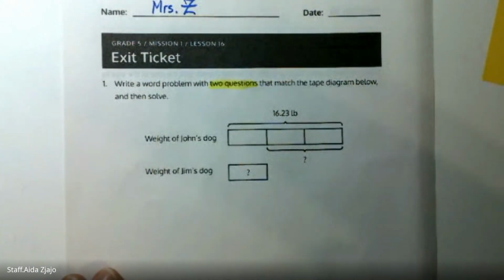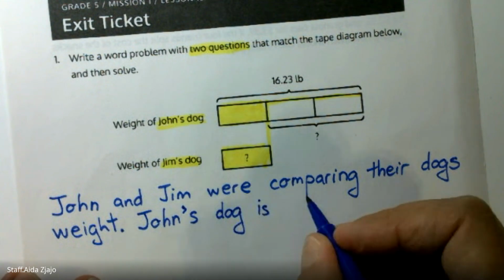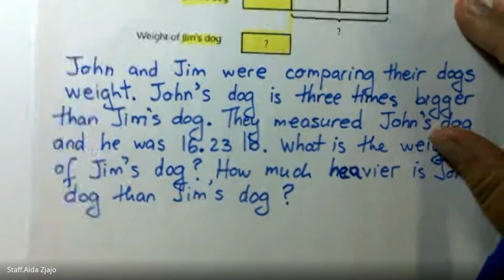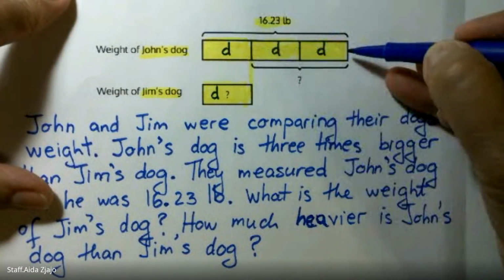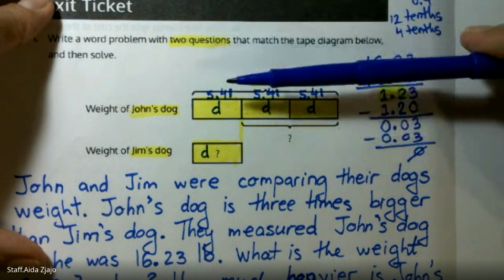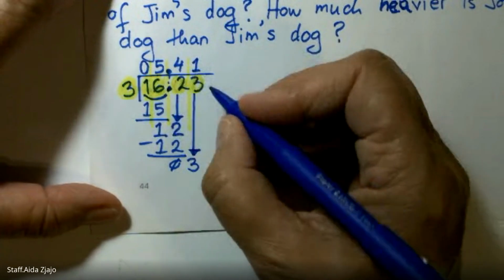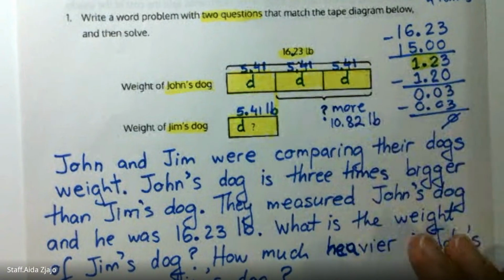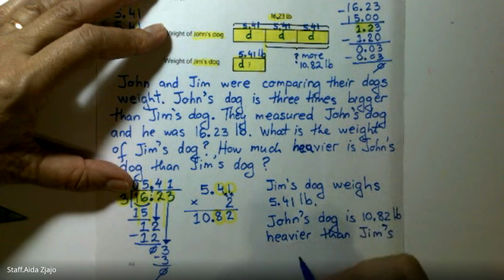(5.NBT.7) 5th Mission 1 / Lesson 16 / Exit Ticket / Mrs.Z (5.M1.L16)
5th Grade ZERN / Eureka
(5.NBT.7) Multiply, and divide decimals to hundredths, using